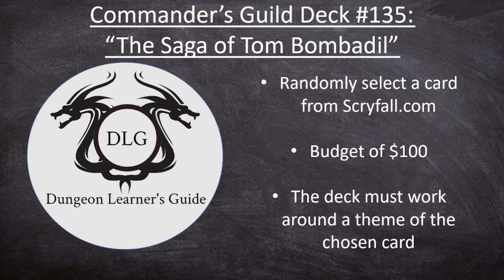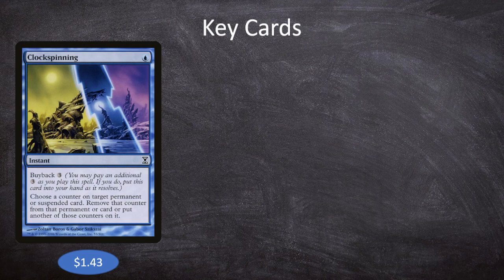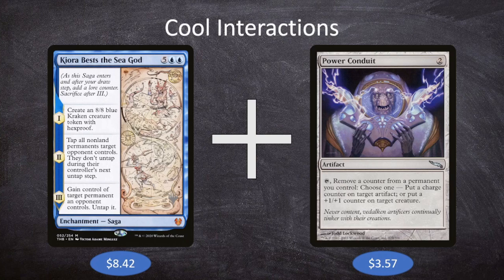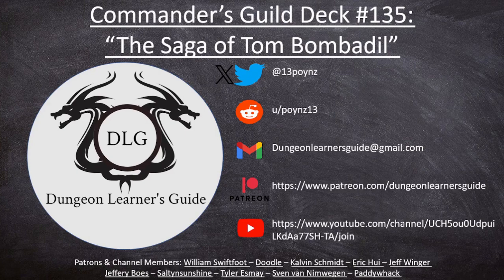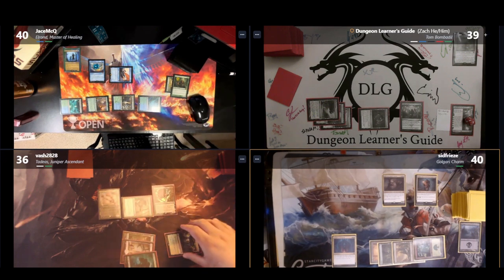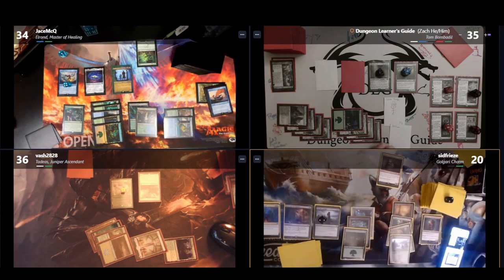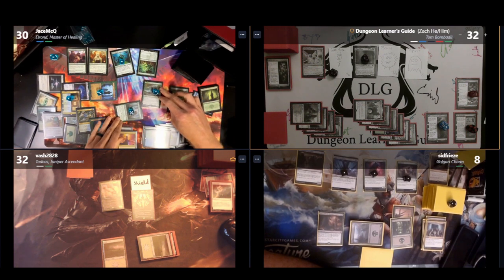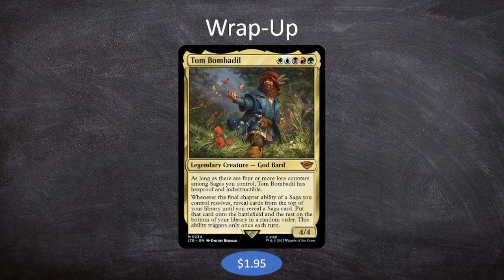Tom Bombadil: Commander's Guild Deck Tech/Gameplay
Check me out on Reddit: u/poynz13

Welcome to episode 135 of the Commander's Guild: "The Saga of Tom Bombadil". Every week I go to scryfall.com and randomly select a card, making a budget (under $100) commander deck around it and showcasing a gameplay video of the deck. This week I'm joined by Jason, Shawn, and Bilal.

This week's random card is Tom Bombadil and he's also the commander. This deck is all about Sagas, enchantress effects, and manipulating counters. There are a ton of ways to generate value in this deck so let's find out just what kind of chaos we can cause.

0:00 - Deck Tech
26:01 - Gameplay
49:50 - Wrap-Up